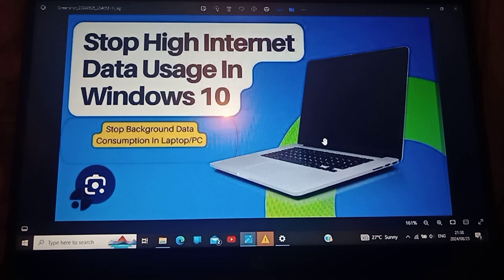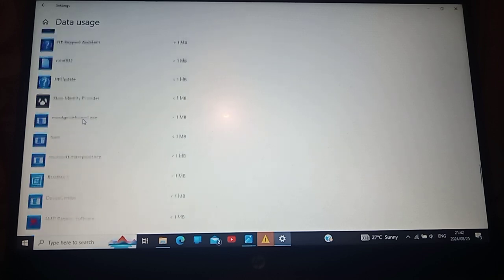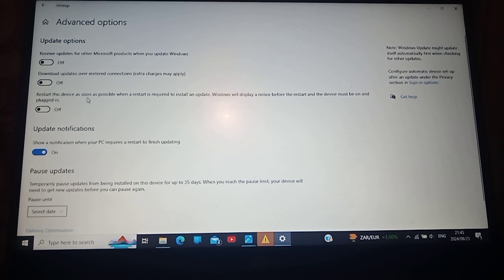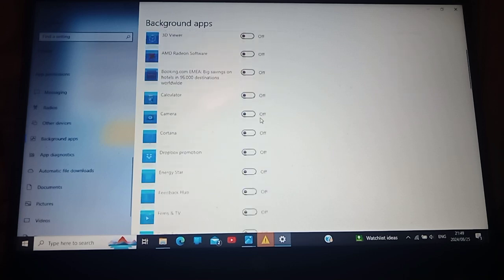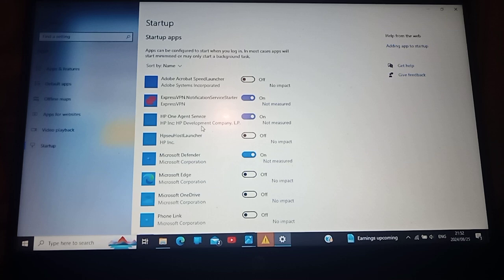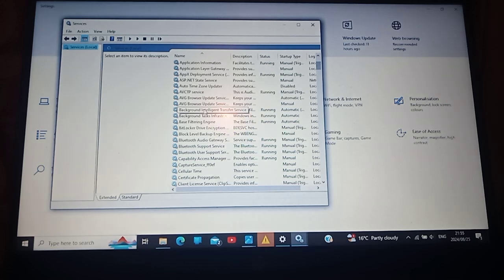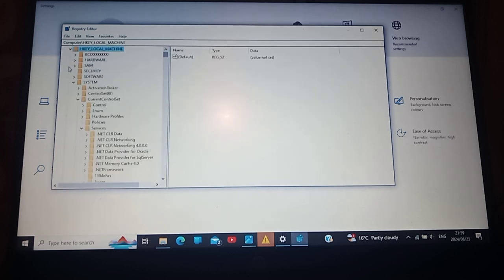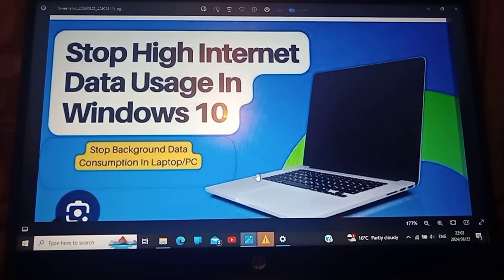STOP HIGH INTERNET DATA USAGE in WINDOWS 10 and 11.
In some cases you find out that you computer is high in data usage, 2 GB data in seconds so set it up like this and enjoy normal data consumption.